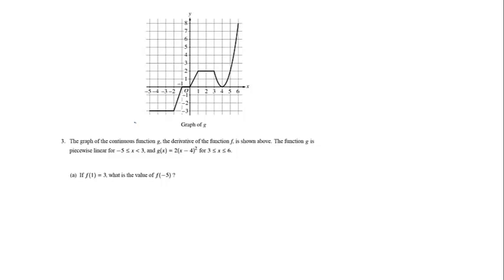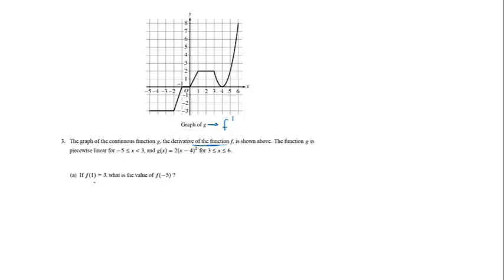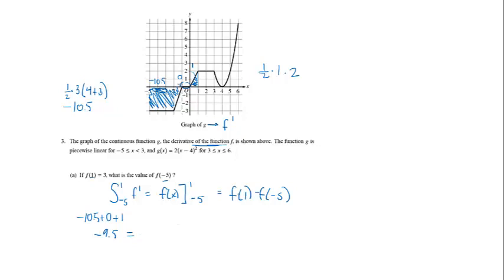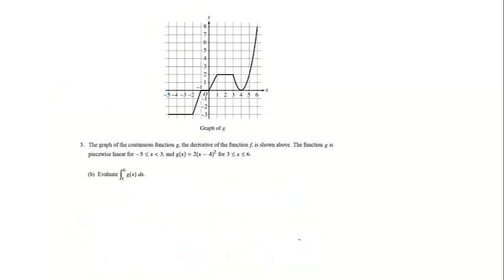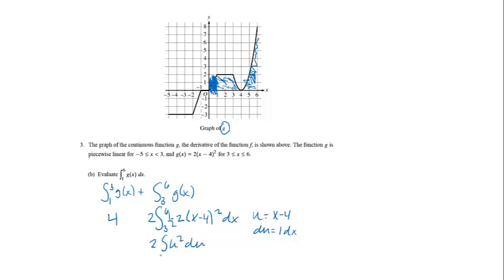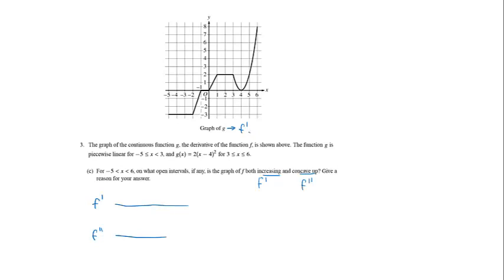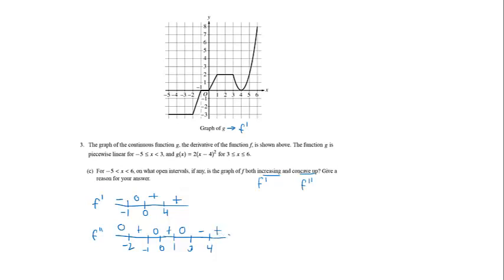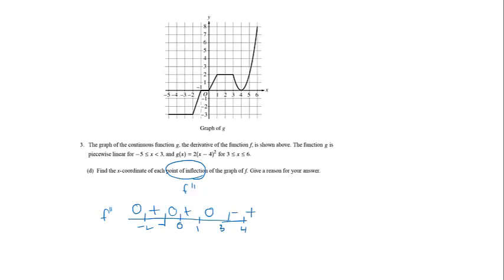2018 ab bc 3